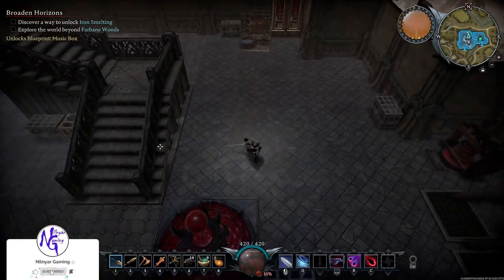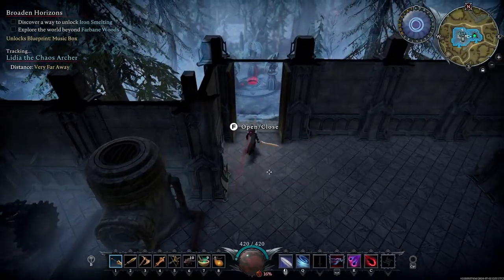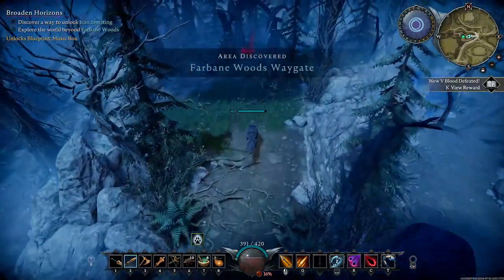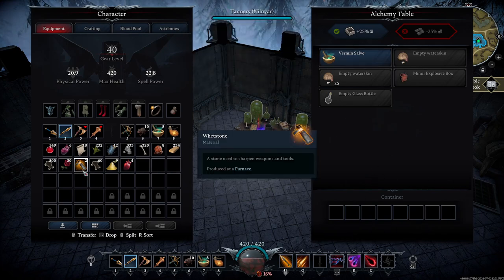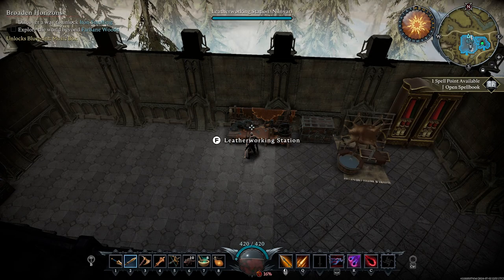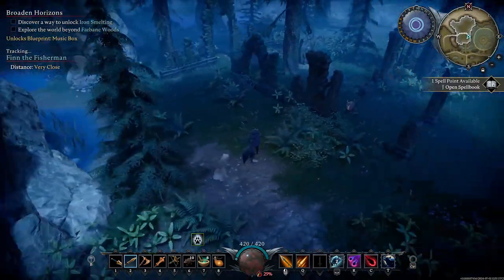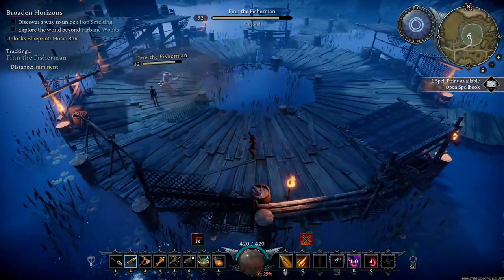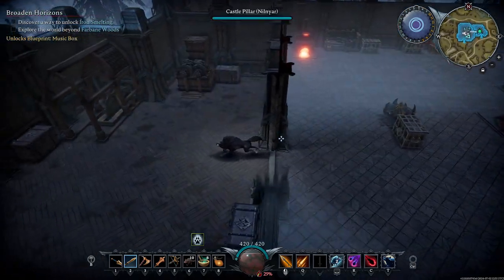Who knew a Fisherman would be so strong - V Rising - EP16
V Rising

 Join Nilnyar as he showcases V Rising open world Combat, Survival, and Crafting in this dark world.  Able to build castles, forts, resource gathering all while trying to stay out of the harmful sun.

Code: Nilnyar10